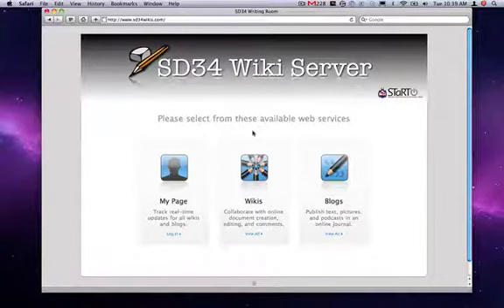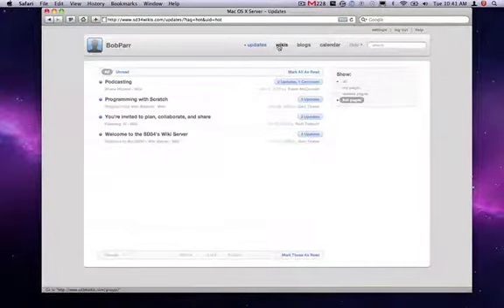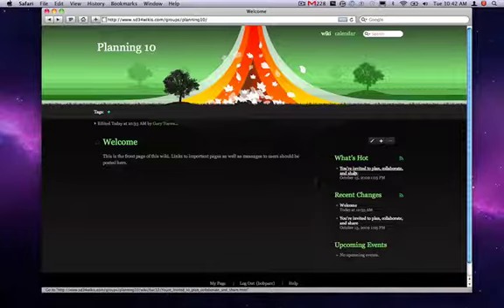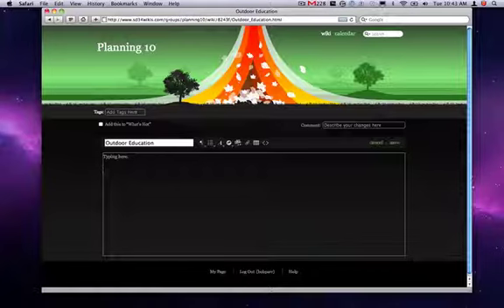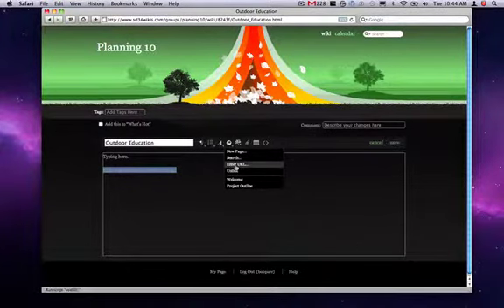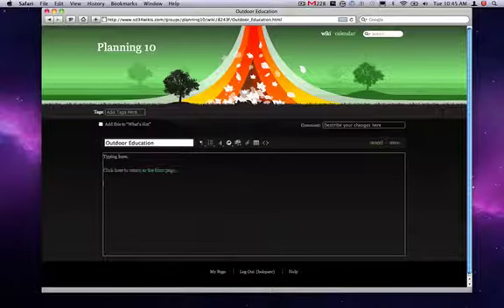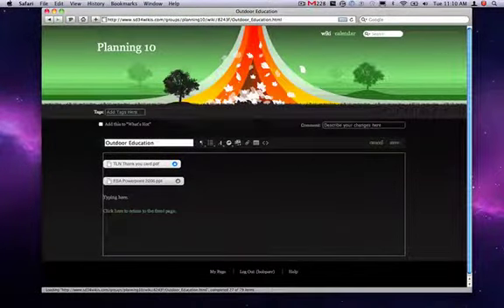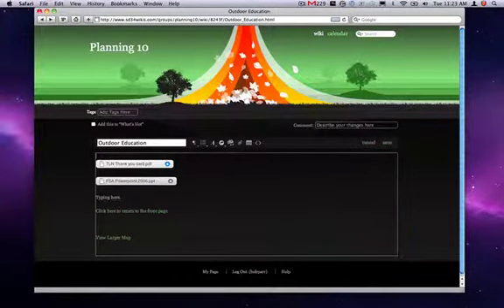Planning 10 Wiki Tutorial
How to use our Planning 10 Wiki